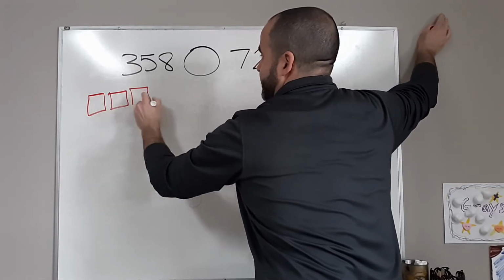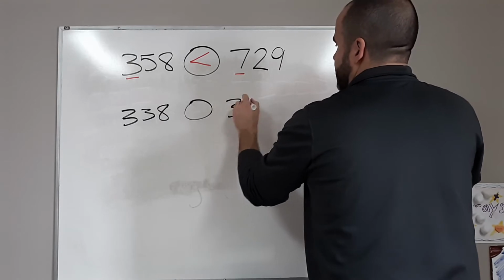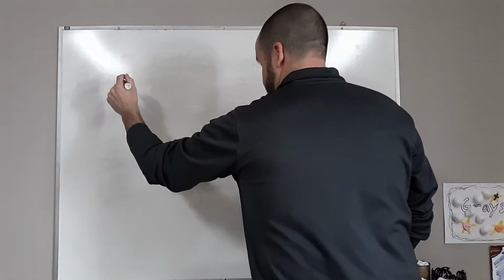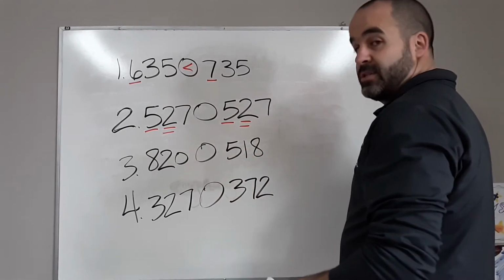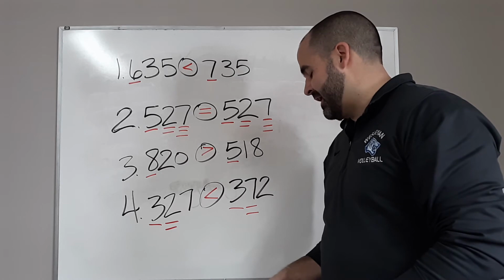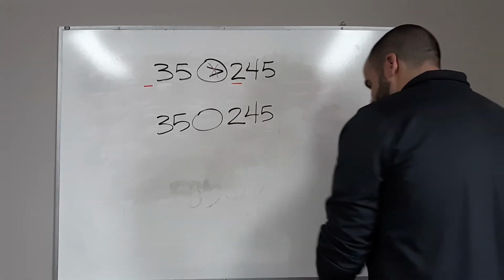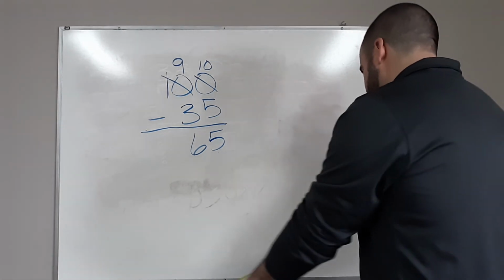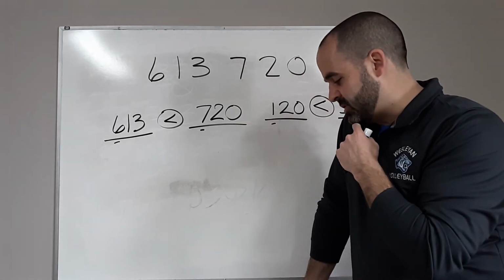Math page 317